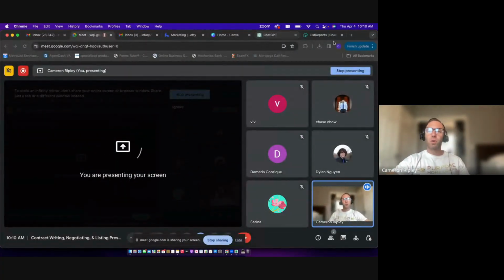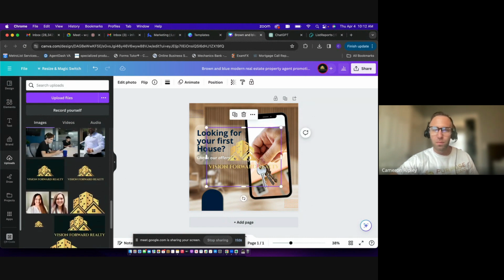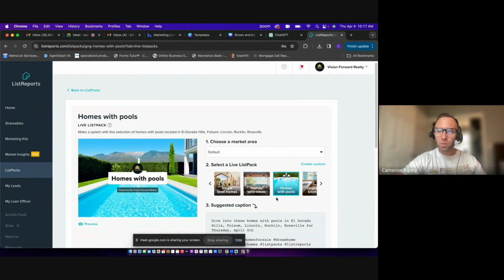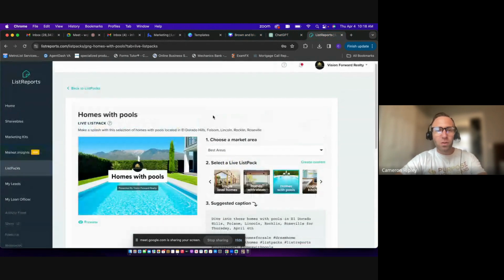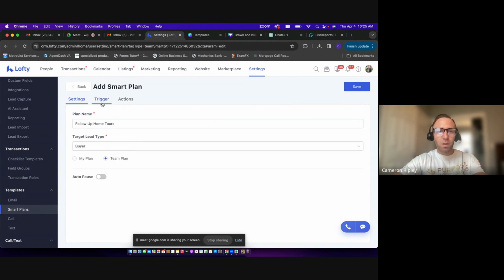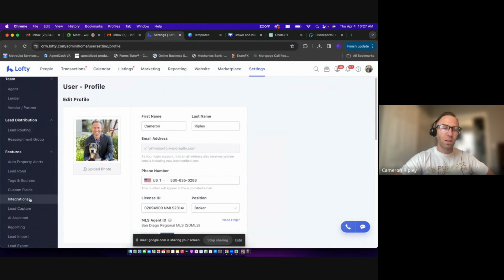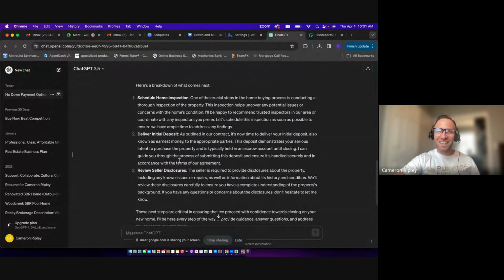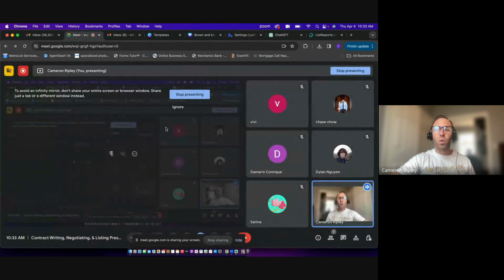How to use AI to streamline your business as a Realtor or Mortgage Loan Originator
Don't waste time on simple yet important tasks. Here's how to use AI to help you work faster and more efficiently!

DRE 02210348
NMLS 2504166